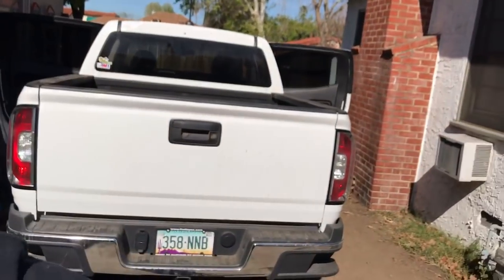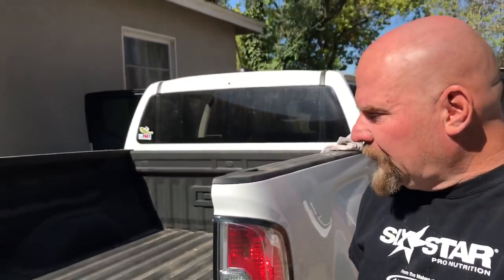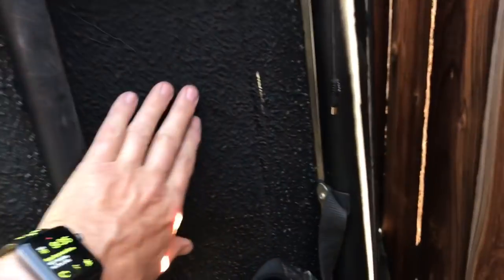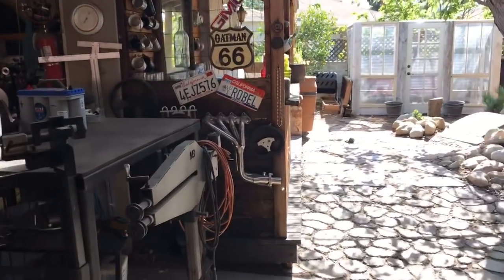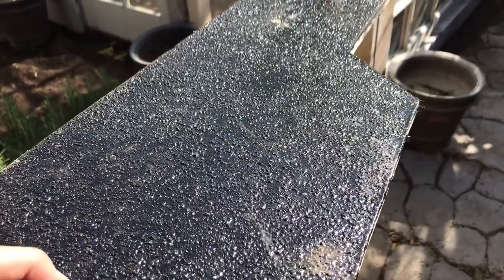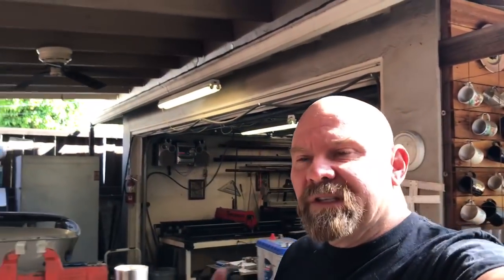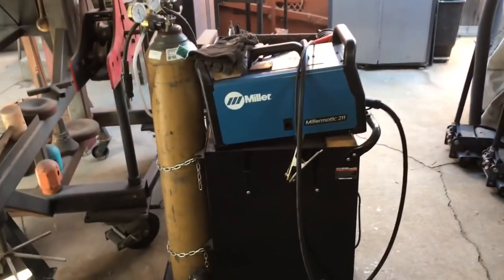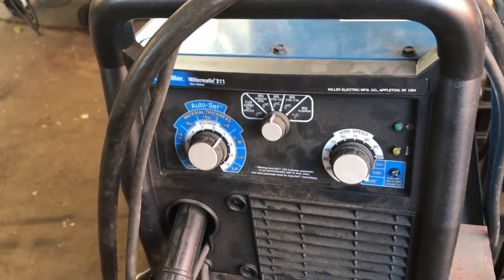Expedition Build Day 3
Tim walks you through this build process and talks about the Miller 211 welder and Hurcliner bed liner.